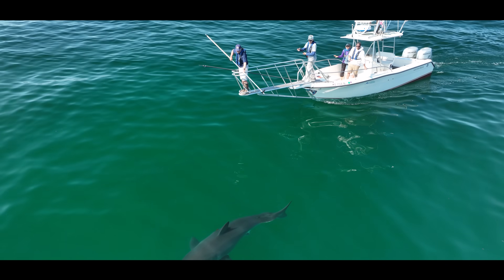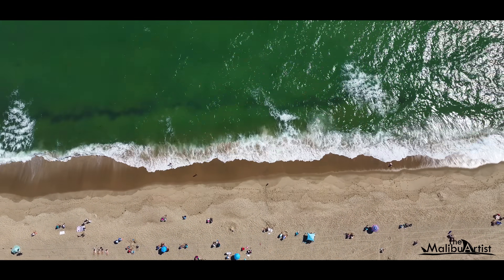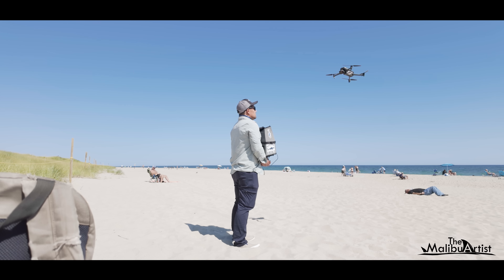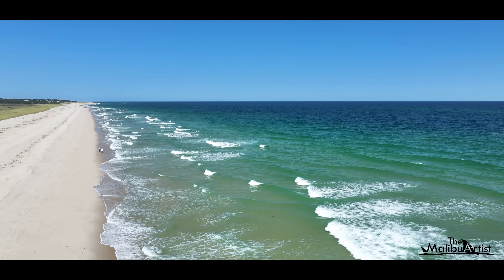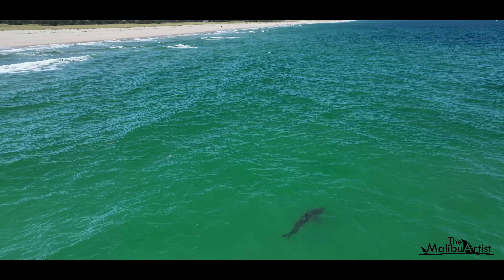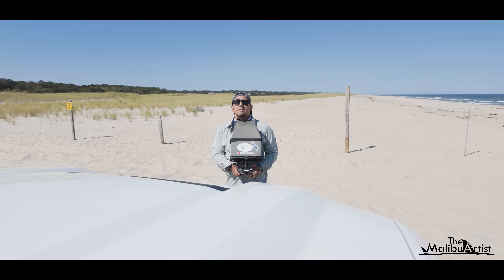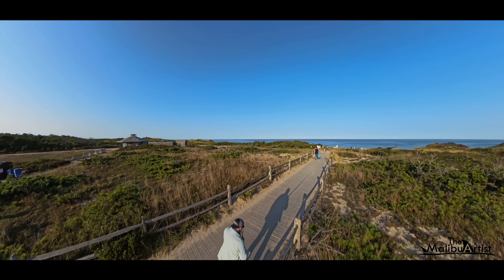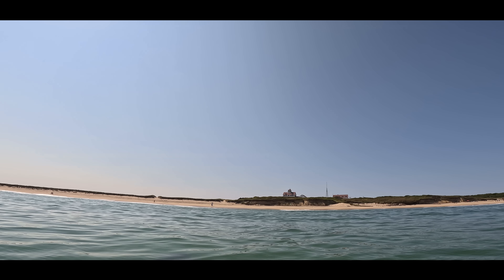Great White Shark Eats a Fish Near Shore: Cape Cod EP 1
Part 1 of 2 of the Cape Cod Great White Shark Search. In this episode, I film sharks at Nauset Beach and in Wellfleet along the Cape Cod coast. I also work with public safety officials to coordinate real time shark alerts to beach goers. Plus a great white shark hunts near the shore!

CHAPTERS
00:00:28 Nauset Beach
00:02:06 I find a Mola Mola/Sunfish Near Shore
00:02:22 A White Shark Shadows a Seal Near Shore
00:05:05 Great White Shark Eats a Fish
00:06:36 Great White Shark Approaches a Public Beach
Special Thanks:
Atlantic White Shark Conservancy
Tony Pike & the City of Orleans Ocean Safety Team

Your support is greatly appreciated on this channel. Thank you!

Or join my YouTube Crew or Explorer Membership.